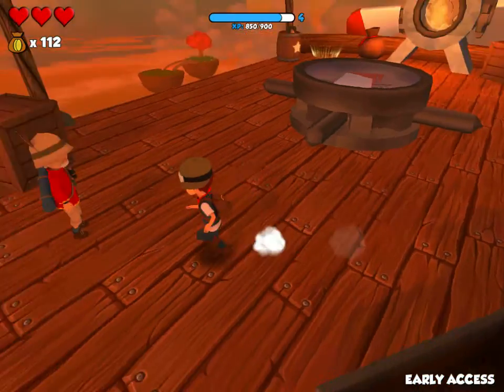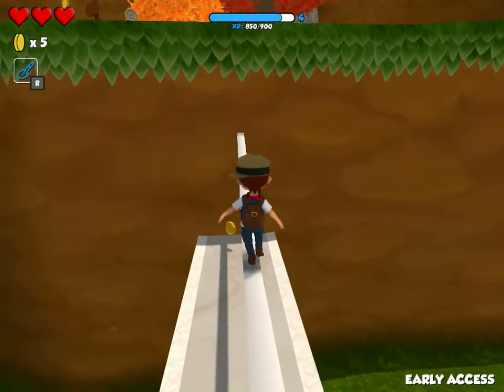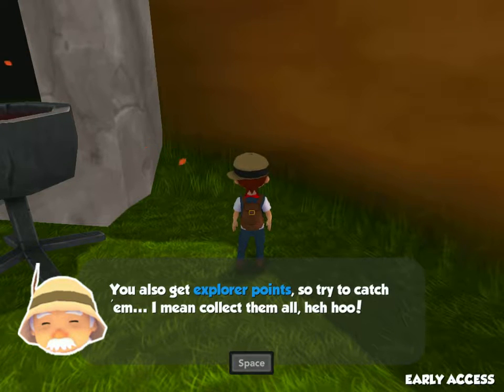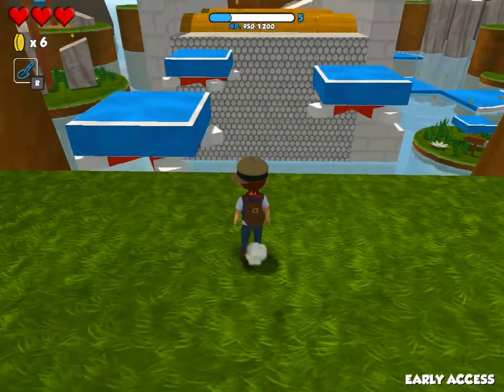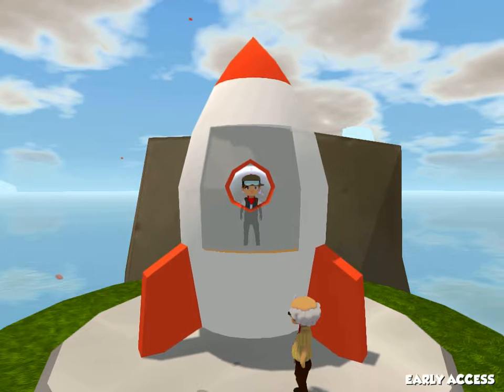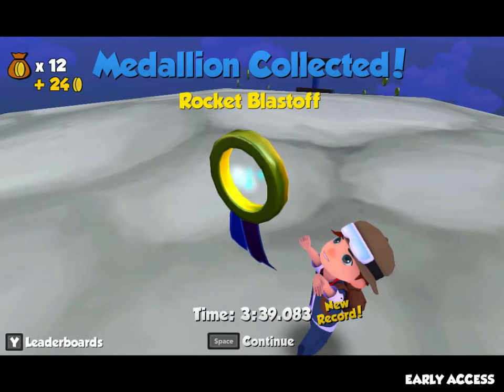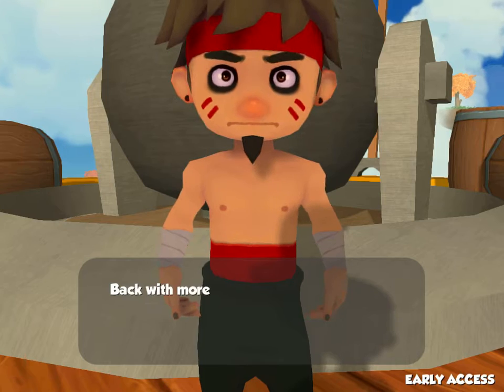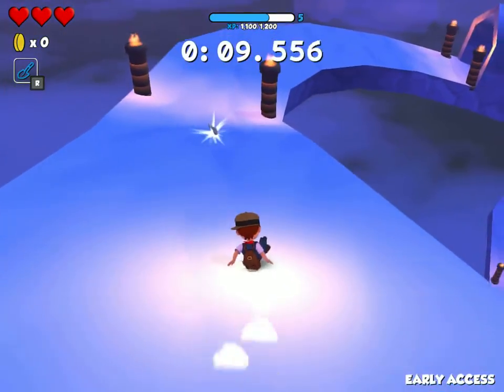To the moon of Slide Deaths (Lets Play Poi) #6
this one was really short so I thought about taking another challenge. boy did that go well for me /: anyways enjoy the video.